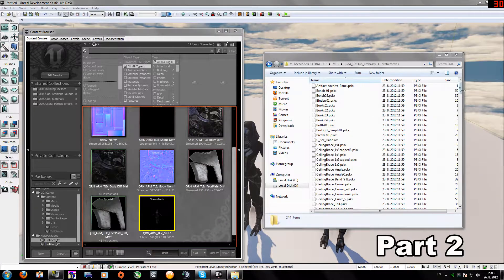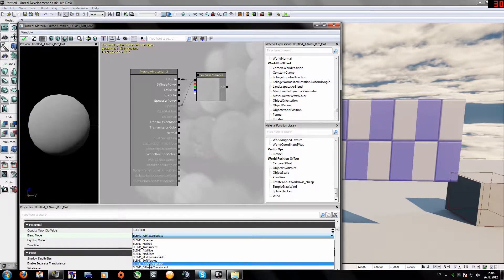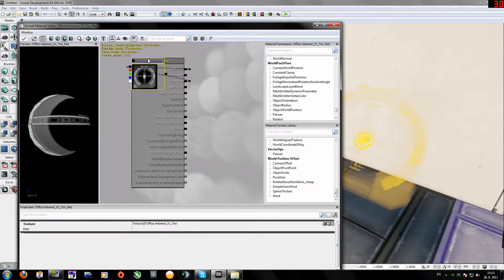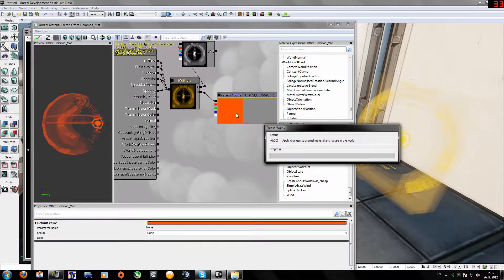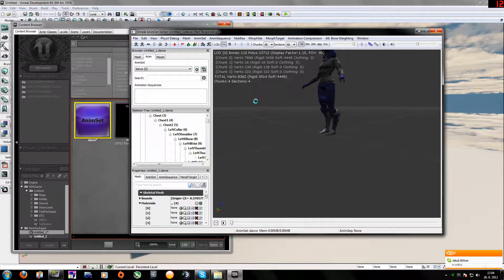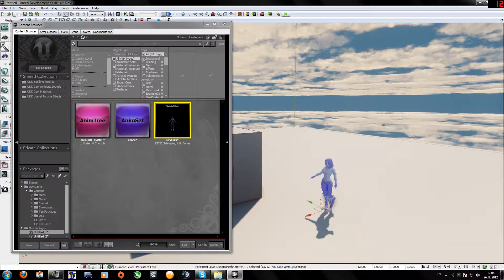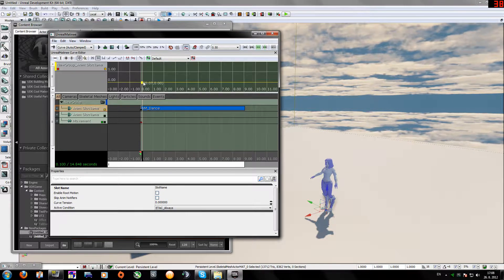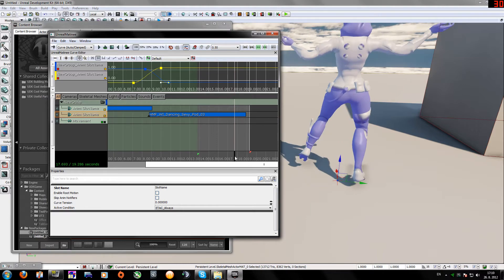UDK Tutorial Animations part 2/3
In this tutorial am am showing you how to set/rig animations